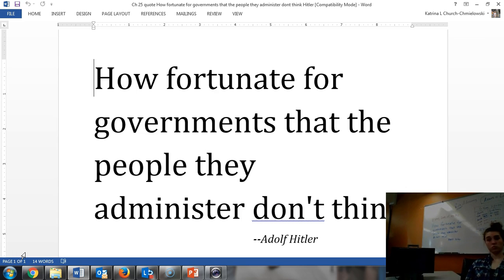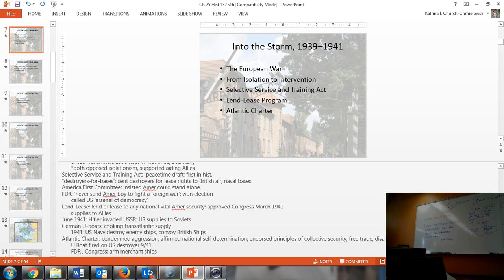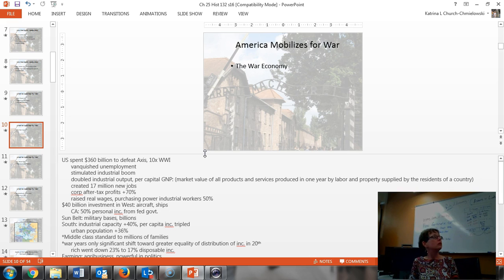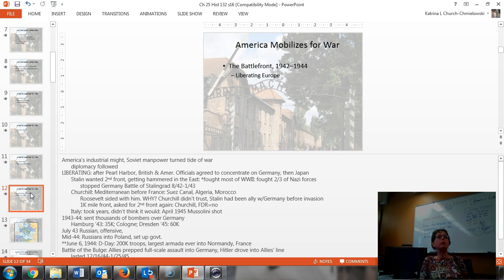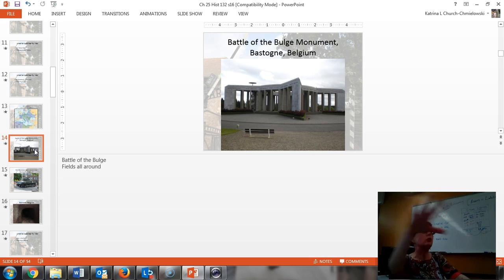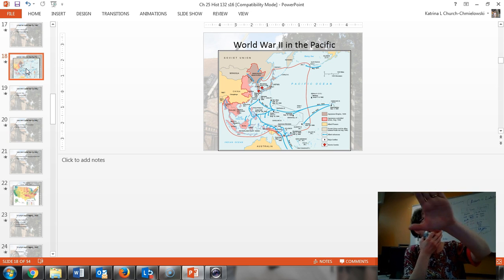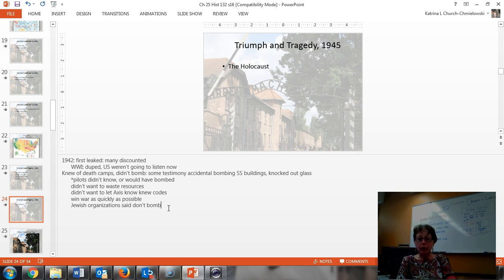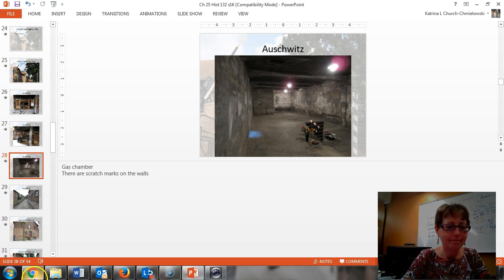Chapter 25 Part B